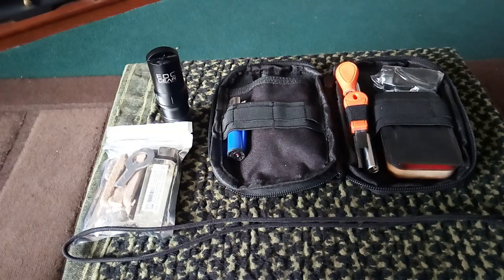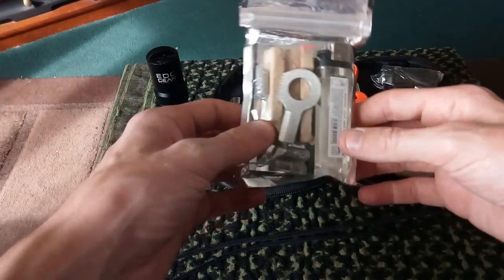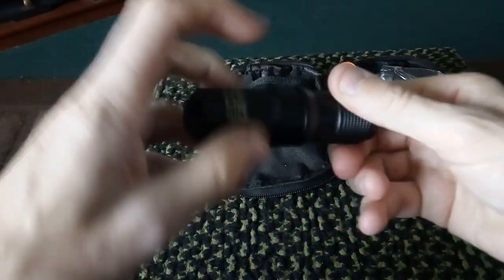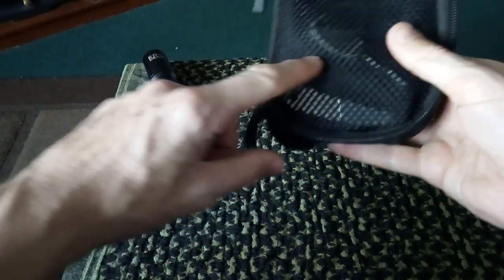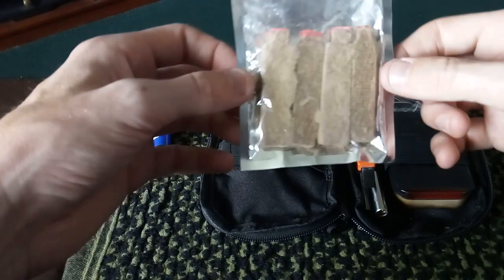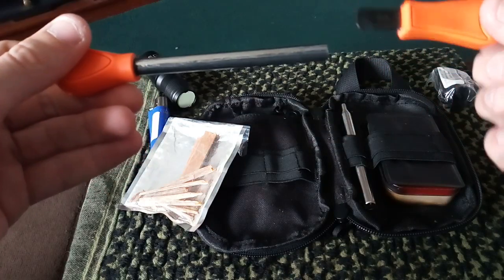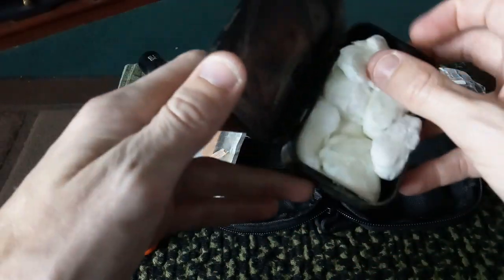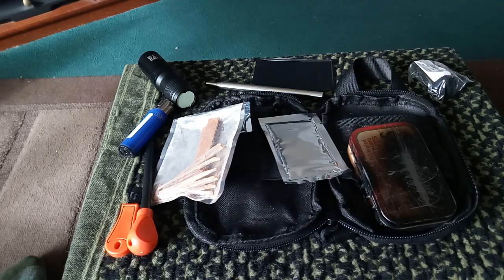lets have a look at potato heads fire kit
have a look a look a potato heads fire kit we will see and please let him know what you would add to help him out because i need help myself to help him